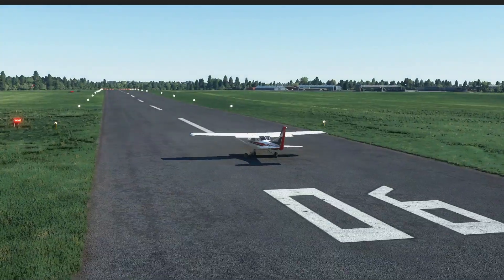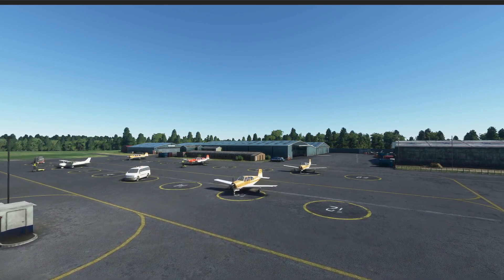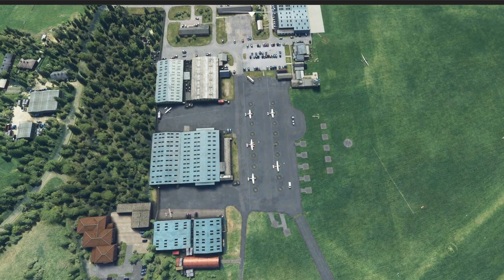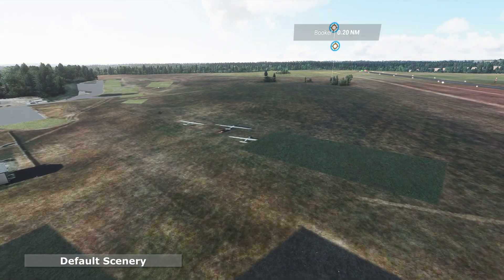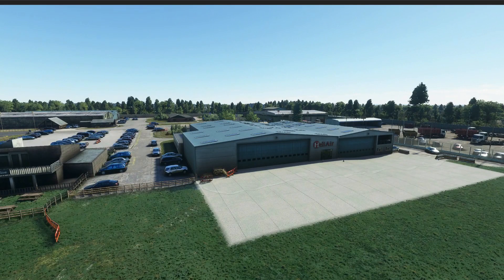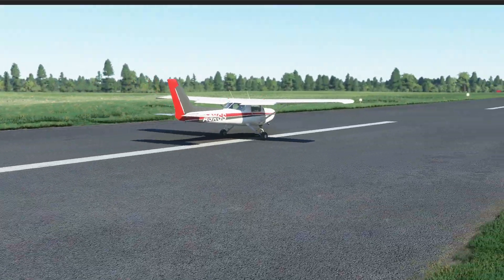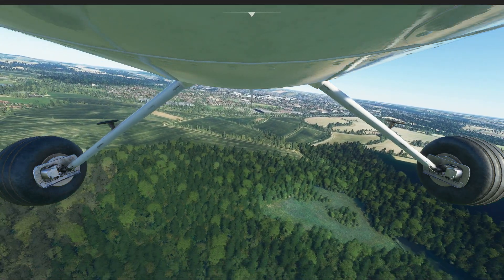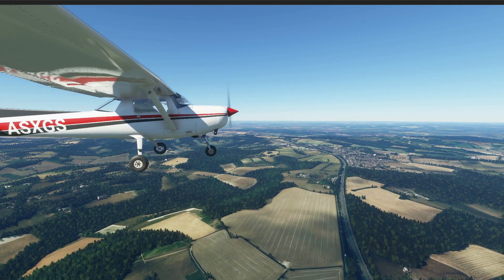Microsoft Flight Simulator 2020 | Paid Vs Default Airport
A video to discuss what changes Paid Airports can deliver. Many developers including Orbx, Pilot Plus, Gaya Simulations develop varieties of Airports to give end users like us an experience to fly from home airports that can be true to the actual airports.

With the comparison between default airport details that include layouts, structures, buildings in and around the airport, there are several areas of improvement provided by Pilot Plus that can show the differences.

This video gives you a clear idea about what to expect under Paid Airports in comparison to the default airports provided by Asobo.

My Gear:
Laptop that I use for editing:
Mic that I use:
Tripod that I use: